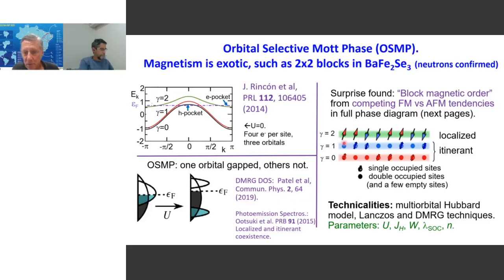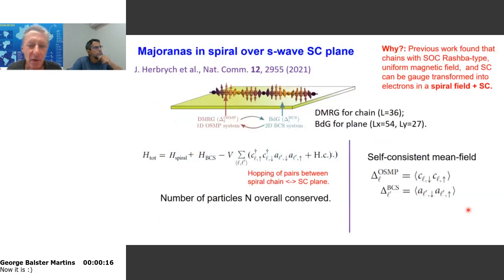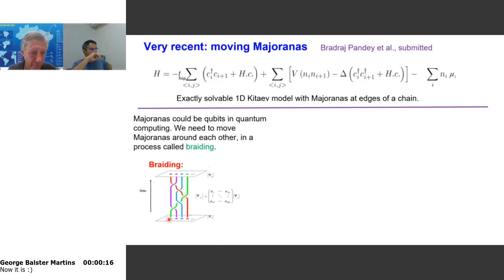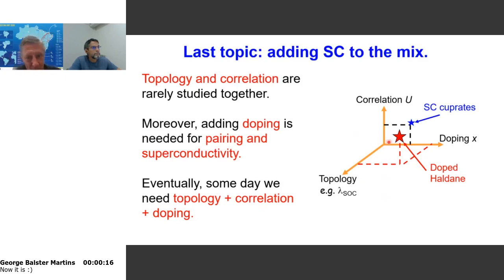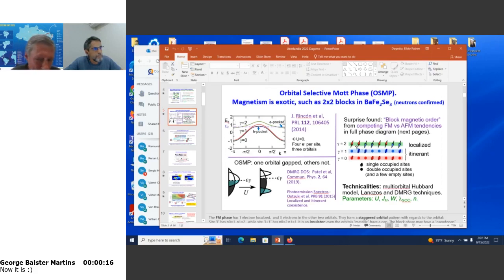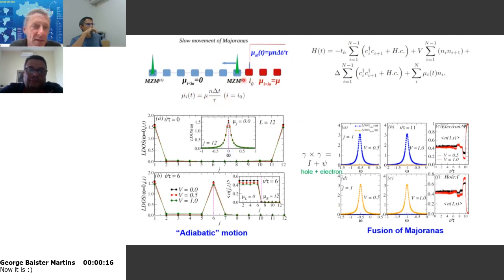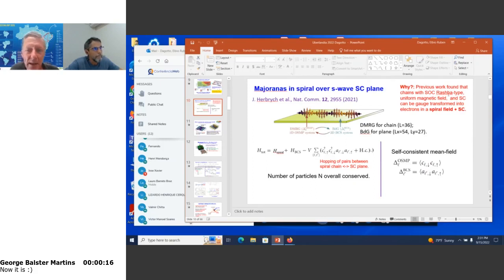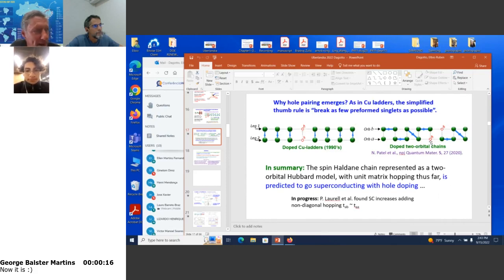Surprises at intermediate coupling in electronic correlated systems: spirals, Majoranas, and pairing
Prof. Dr. Elbio Dagotto - Department of Physics, University of Tennessee and Materials Science and Technology Division, Oak Ridge National Laboratory-September 15, 2022

Recent results in strongly correlated electronic systems will be discussed. Employing computational techniques, I will address several surprising states that emerge in coupling regions with competing tendencies. Specifically, I will first focus on low-dimensional chains and ladders, where the density matrix renormalization group technique is an accurate tool. The computer reveals a variety of exotic phases difficult to anticipate, such as spin arrangements of ferromagnetic blocks [1], as well as spirals without any obvious source of frustration [2]. Predictions for inelastic neutron scattering for block states will be presented [3]. Coupling the spirals to a canonical s-wave superconductor induces in the spiral both singlet and triplet pairing and, thus, Majorana states at the edges [4]. I will also discuss the adiabatic movement of Majoranas, first step towards braiding, employing time-dependent methods. Spirals-like arrangements, but now in two dimensions, can also originate when including spin-orbit coupling and a magnetic field, creating a regularly spaced array of skyrmions, called “skyrmion crystal” [6]. This crystal can also be a platform for Majoranas [7]. Finally, time allowing, I will discuss progress with regards to pairing in multi-orbital models, employing a two-orbital Hubbard version of the Haldane chains [8], as well as low dimensional versions of models for iron superconductors [9].

Work supported by the US Department of Energy (DOE), Office  of  Science, Basic Energy Sciences (BES), Materials Sciences and Engineering Division.

[1] See for example N. Patel et al, Commun. Phys. 2, 64 (2019); M. Sroda, E. Dagotto, and J. Herbrych, PRB 104, 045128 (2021), and references therein.
[2] J. Herbrych et al, Proc. Natl. Acad. Sci. USA 117, 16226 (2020).
[3] J. Herbrych et al., Nat. Comm. 9, 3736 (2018); J. Herbrych et al. PRB
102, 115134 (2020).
[4] J. Herbrych et al, Nat. Comm. 12, 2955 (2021).
[5] B. Pandey et al., submitted for publication.
[6] N. Mohanta et al., Phys. Rev. B 100, 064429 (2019) (Editor’s choice).
See also N. Mohanta et al., Commun. Phys. (Nature) 3, 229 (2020).
[7] N. Mohanta et al., Commun. Phys. (Nature) 4, 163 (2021).
[8] N. D. Patel et al., npj Quantum Mater. 5, 27 (2020).
[9] B. Pandey et al., PRB 103, 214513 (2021) and references therein.